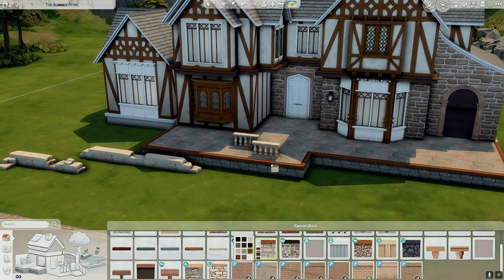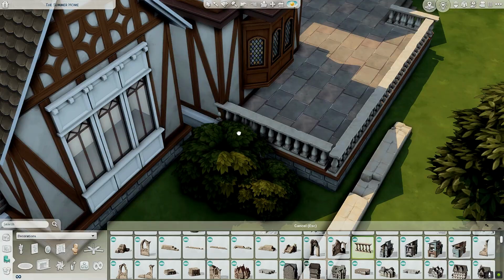Huge Tudor traditional family house | The Sims 4 build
Welcome to my latest sims 4 build showcasing the Huge Tudor Family House! This is a spacious and cozy abode that is perfect for large families. Its beautiful and intricate Tudor-style architecture will turn heads and impress even the most discerning of Sims. Overall, the Huge Tudor Family House is a must-have for anyone looking for a spacious and stylish family home.

Thank you for joining me on this virtual adventure. Your support and engagement mean the world to me. Until my next creative endeavor!

Video timeline
0:00 - INTRO
00:20 - EXTERIOR
06:35 - INTERIOR
12:24 - TOUR

Music: Sakura Hz - chill.  (Younited Media GmbH Music) and

bb.moveobjects on
bb.ignoregameplayunlocksentitlement
bb.showhiddenobjects
bb.showliveeditobjects

♡ Editing software:Wondershare Filmora10
♡ Recording software:Radeon RELive